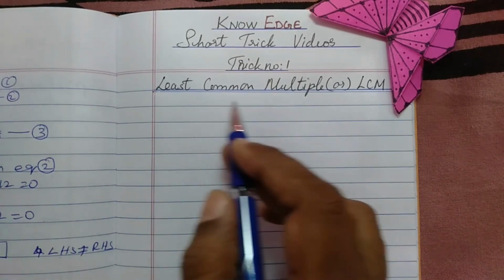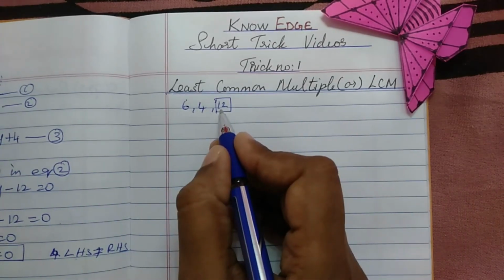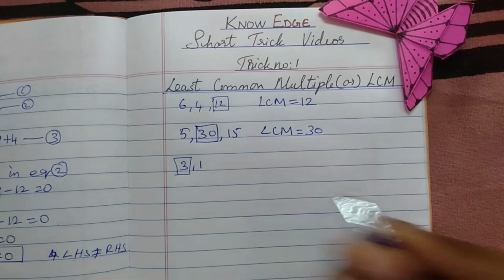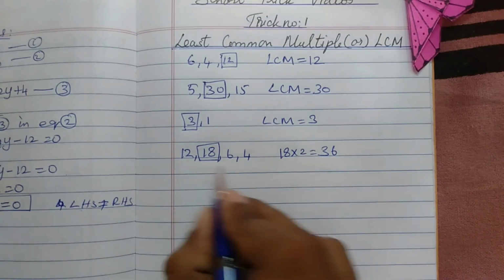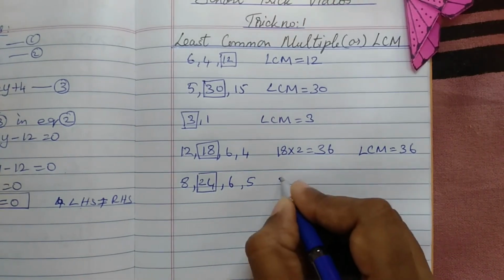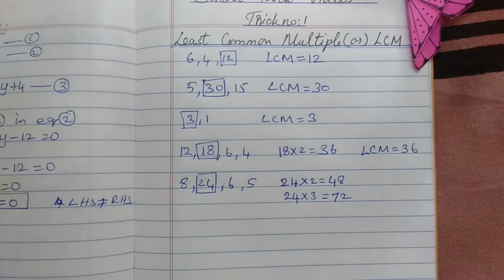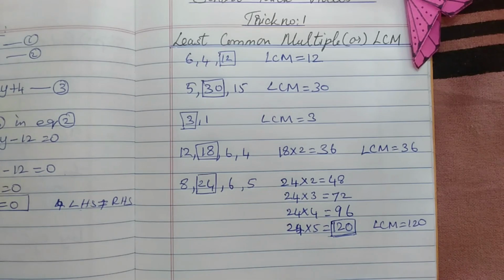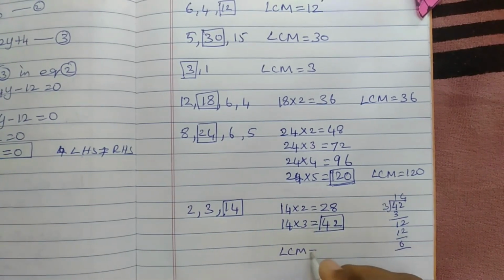FIND LCM LEAST COMMON MULTIPLE (In English) SHORT MATH TRICKS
LCM LEAST COMMON MULTIPLE | SHORT MATH TRICKS SERIES

Welcome to the Knowedge short trick video series. This video will focus on LCM; an lcm short trick where you will find an easy way to find lcm. Here, you can find the quick method to find lcm of large numbers too.

This easy LCM shortcut method will help you complete your question faster and thus find additional spare time for other questions. In any examination, time saved is time earned. Learning this easy method to find lcm, you gain time that you may spend on other questions. The reason why Knowedge focuses on math shortcuts like this lcm easy way, easy method of lcm and so on, is to help students use their limited time judiciously and profitably.

If you see, there is a lesson in life to learn here. Find least common multiple easily and spend the precious seconds, which accumulate into minutes, on an important and high value question to earn more marks.

One other thing that we need to tell you is that most students find less time to review the answer papers at the end of the test. Review of your paper is one of the most important things to do. Applying this easy way to find common multiples, using the simple method to find lcm, you thus find the time to review your answer sheet after your complete answering your question paper.

So, the short trick to find lcm, with the quickest way to find lcm, will help you in your exams, by saving time and earning time to use in better ways.

These are a series of videos, which will help you understand the tricks that may be used to get to your solutions faster.

Today's video focuses on the simplest and easiest way to calculate or find out the LCM, otherwise known as the Least Common Multiple.

Watch this and the other videos in the series to empower yourselves and to be focused and ready for the examinations.

Smart hints and ideas for quick learning and retention are the benchmark of Know Edge, the channel that gives you the edge over others.

Our videos, including this video in the series SHORT MATH TRICKS LCM LEAST COMMON MULTIPLE are designed to give you gradual learning and mastery over the topics.

It is a good thought to work the problems independently; practice is very important for instant recall during examinations.

After you watch this simple, easy to follow method to find LCM, do share your views, doubts and queries in the comments box. We will respond in due course. Do share this video link with your friends and others in need, so they can benefit from these simple step by step lessons in this educational series for class 10 CBSE Math based on NCERT syllabus.

Do like and follow our channel for other quick and easy shortcuts to find LCM and more.

[Easy Multiplication]

[Square of Numbers Ending 5]